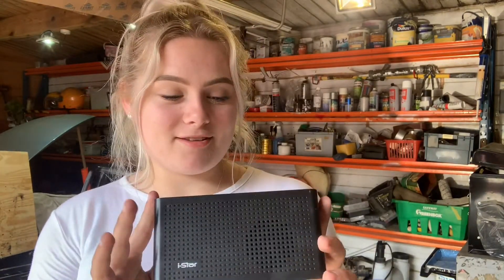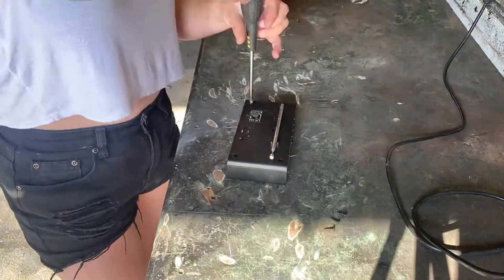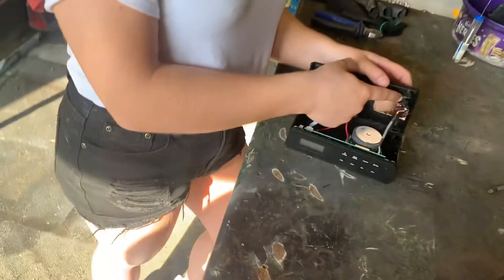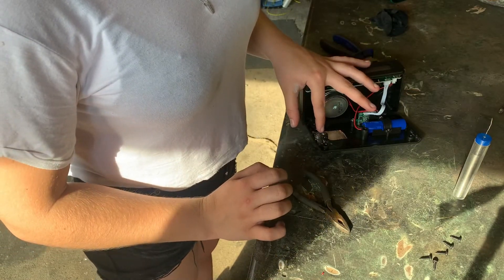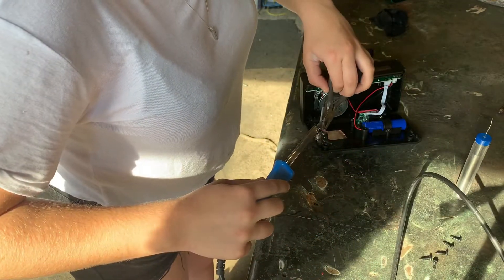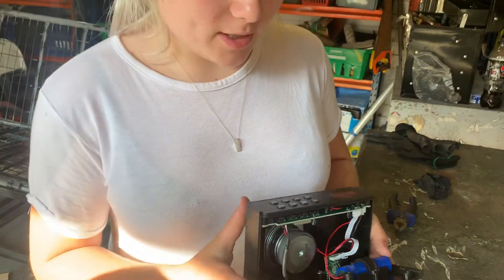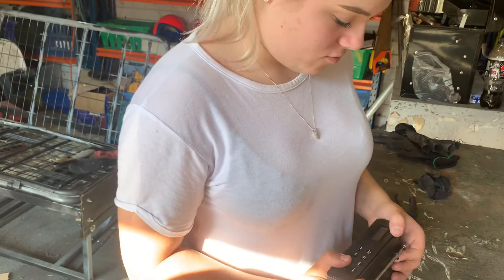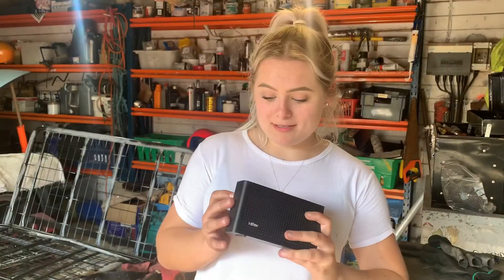Fixing a DBS radio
Last week my dad dropped his radio and asked me to have a look at what’s wrong with it. As I suspected, the areal housing and a couple wires had come off. It was a easy fix and only took about 10mins in total